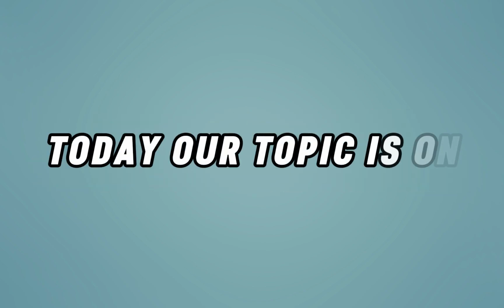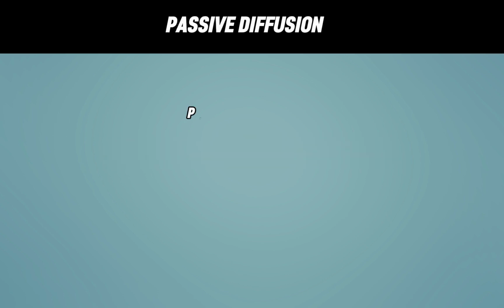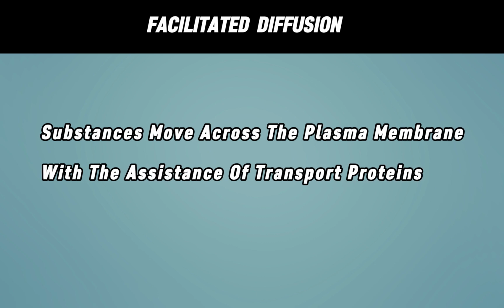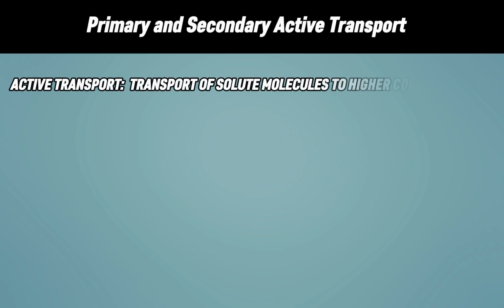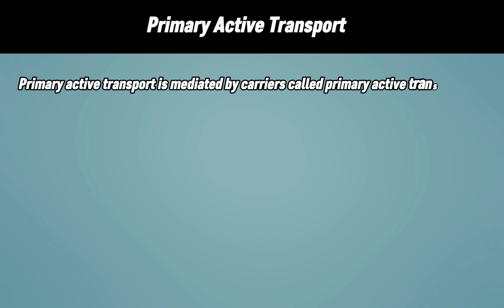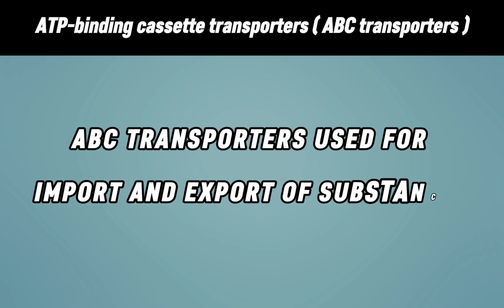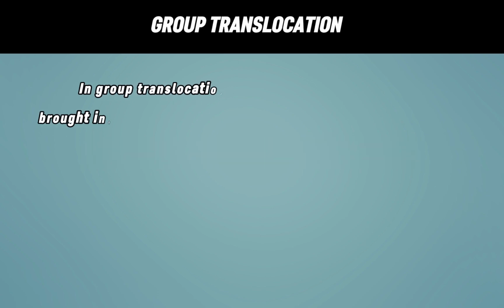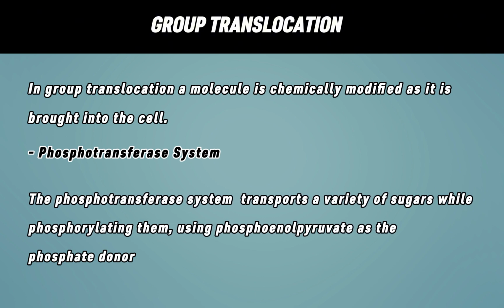Bacterial transport mechanisms through Plasma Membrane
the cellmembrane's role in regulating what passes in and out of a cell.The central hub for TransportAcrossAMembrane is place where different methods of movement could be observed. PassiveTransport, which didn't require any extra energy, just like its cellular counterpart. Among these, Simple Diffusion was common, where molecules moved from an area of highconcentration to an area of lowconcentration,# Osmosis, the movement of water molecules across a semi-permeable membrane FacilitatedDiffusion, where substances moved with the help of specific pathways. This could be compared to ChannelMediatedDiffusion, where substances passed through specialized channelproteins, and CarrierMediatedDiffusion, where carrier proteins helped transport molecules across the membrane. Symport and Antiport systems operated. setups where one molecule's movement facilitated another's. Symporters moved two substances in the same direction, while antiporters moved substances in opposite directions,